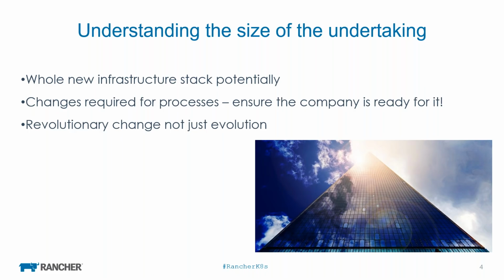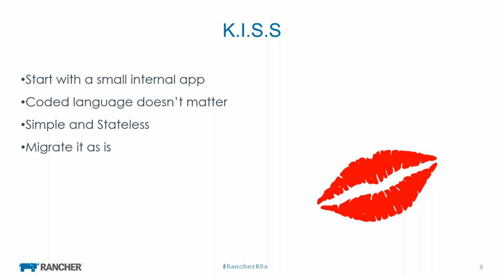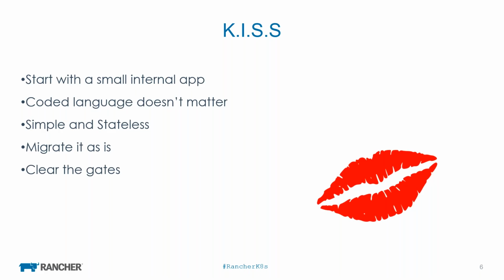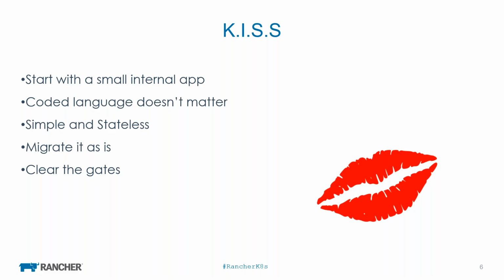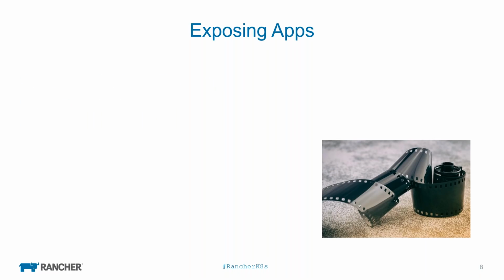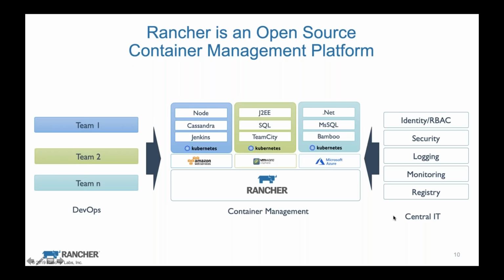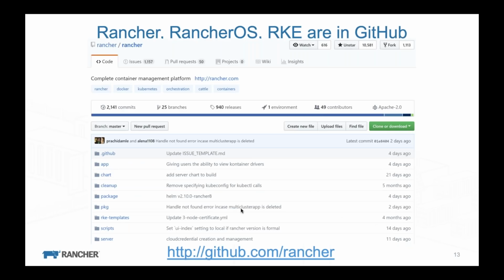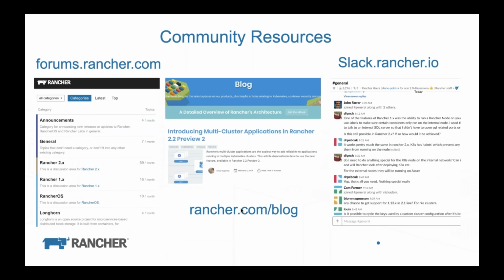Kubernetes Master Class: Migrating Existing Applications to Kubernetes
Containers help teams develop, package, and deploy software in environments ranging from personal laptops to data centers.  They can help improve release velocity, reduce resource consumption, and encourage modular, flexible application design.  However, migrating existing applications to containers is not without logistical challenges.

In this session we will look at the areas that should be considered when moving to containers including:

--Programming languages
--Persistent storage
--Personalisation
--Servers vs Services